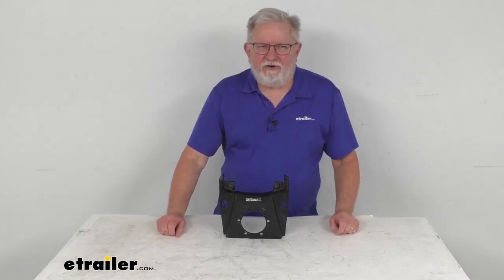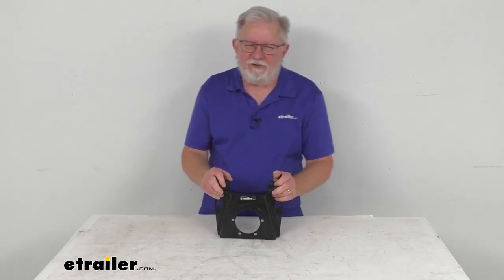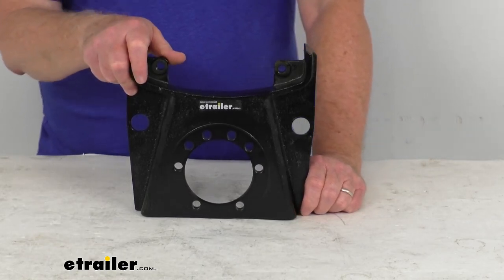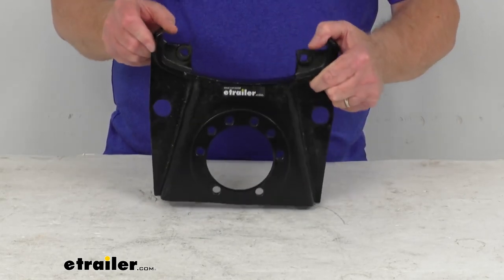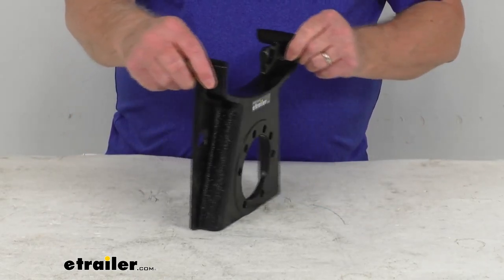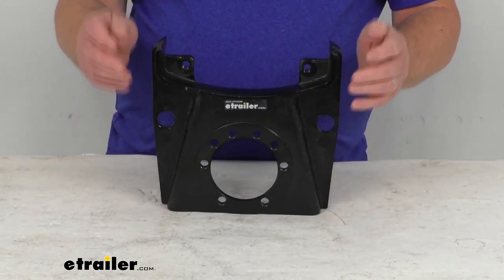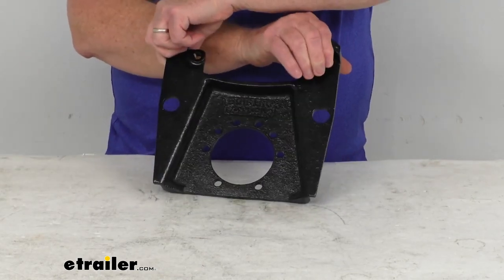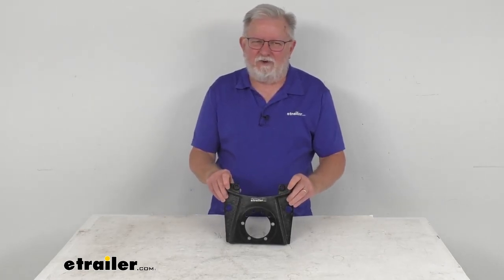etrailer | Checking Out the Replacement Mounting Bracket for Kodiak Disc Brake Caliper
Hello everybody, this is Jeff at etrailer.com.  Today we're gonna take a look at this replacement E-coat mounting bracket for the Kodiak disc brake caliper on a 7,000 pound axle that has the 8,000 pound integral hub and rotor.  Now this caliper mounting bracket is designed for use with 13-inch rotors, or the 8,000-pound hub and rotor assemblies that have an eight on six and a half inch bolt pattern, and use either nine 16ths inch or five eighths inch diameter wheel bolts.  If you notice this bracket, this mounting bracket has a nice e-coat finish on it.  Provides corrosion resistance for fresh water and limited salt water use.

Gives you a nice tight, secure connection between the bracket and the caliper.  Does have the side supports to ensure that the load is carried by the bracket, not just the bolts.  And it offers stiffeners that should reduce the vibration when you break.  And this is a universal design.  Works with either left hand or right hand side assemblies.

Again, the axle rating this fits is 7,000 pounds.  The rotor diameter 13 inches.  And as you can see, the brake flange configurations designed to fit a five volt brake mounting flange.  But that's gonna do it for the review on this replacement E-Coat mounting bracket for the Kodiak disc brake caliper on a 7,000 pound axle with the 8,000 pound integral hub and rotors.